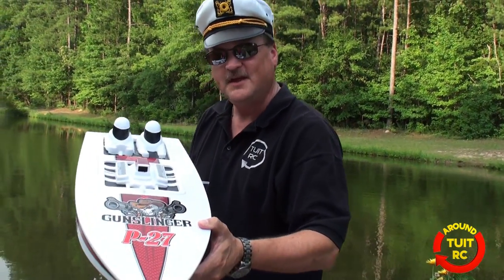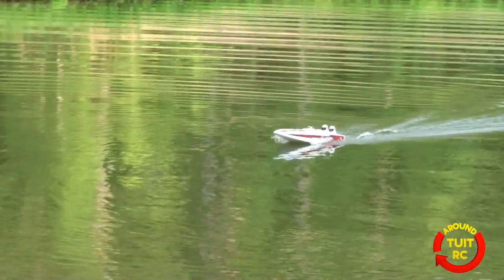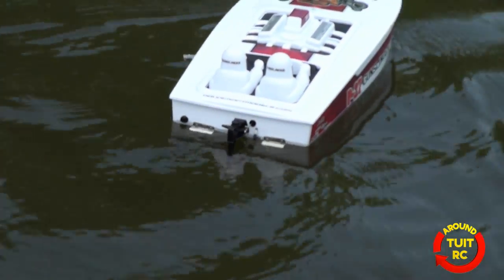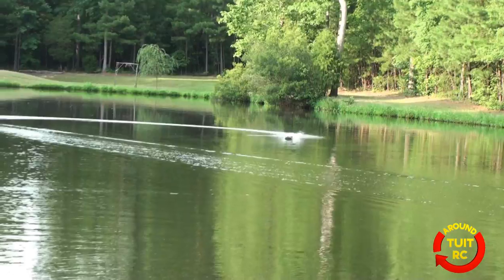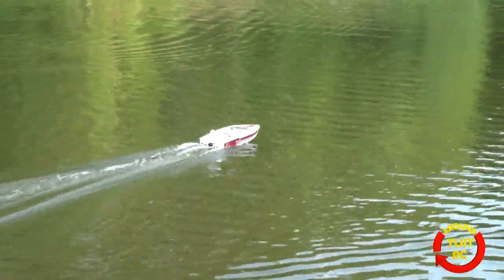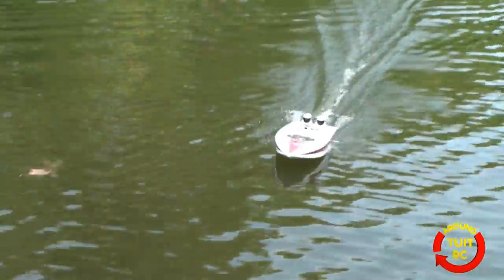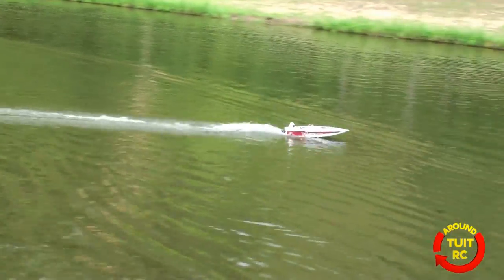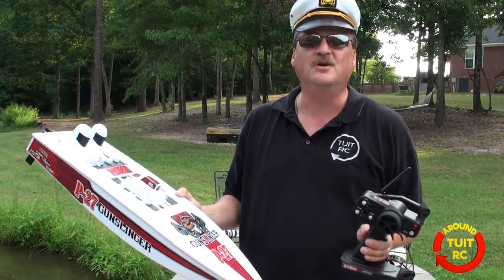AquaCraft P-27 Gunslinger Boat Review: Around Tuit RC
The Ready To Run  P-27 Gunslinger boat from AquaCraft was tons of fun for Candy and I while on the water this weekend.

Being RTR makes the boat quick and easy to get in the water. The trim plates will have to be adjusted, but other than that it is ready to go in just a quick minute. This boat would be good for the beginner as it has very stable tendencies in the water and it FAST! The run time with one 3S lipo battery is around 10 minutes and with two lipos in parallel you can get up to 20 minutes of run time.

Thanks,
Eric Jordon

This video was edited using Movie Edit Pro 2013. I use MEP to edit all my videos.

My RC website.

My Video Editing Tips website.